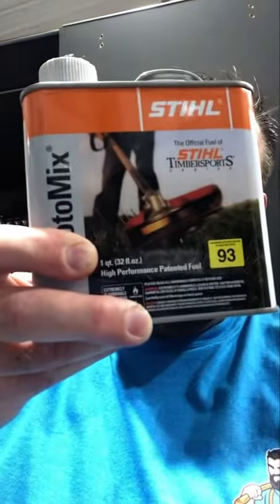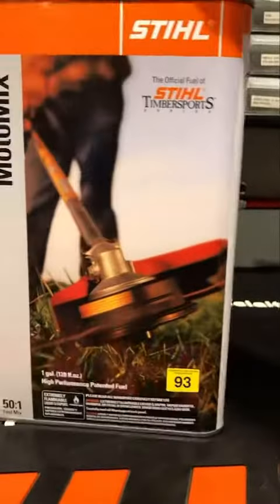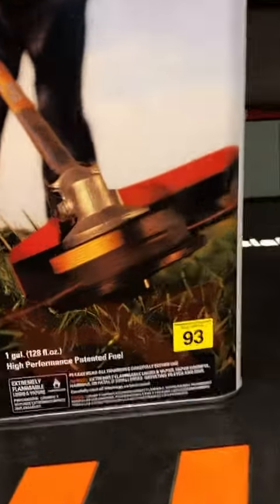Stihl Motomix pre-mixed high octane fuel. Two cycle gas for chainsaws, leaf blowers, string trimmers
Learn about the benefits of using Stihl Motomix two cycle pre mixed fuel in your power equipment.